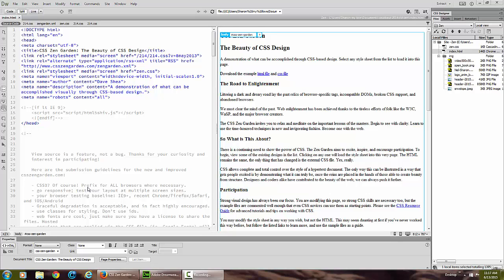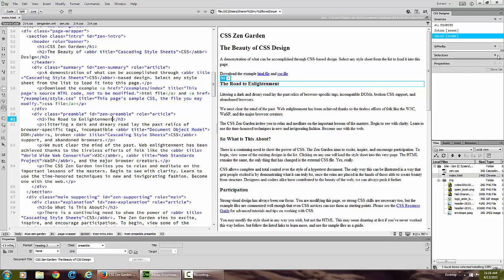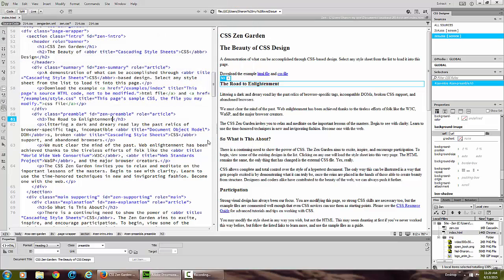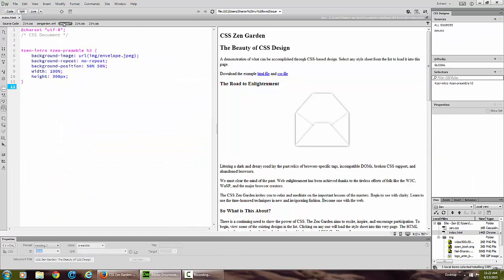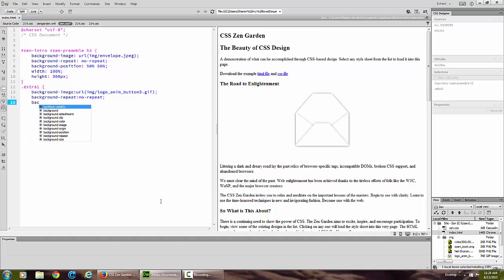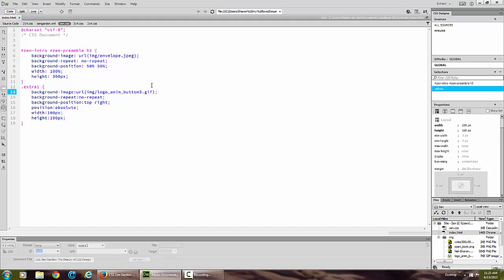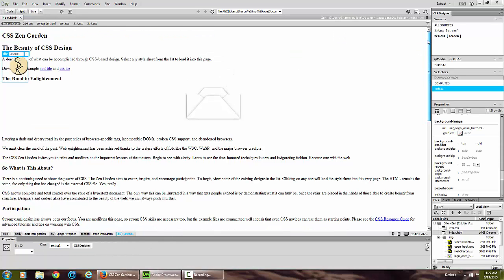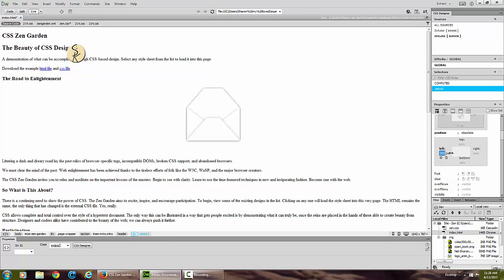Insert Images via CSS using Dreamweaver CC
For a CSS Zen Garden class assignment, images must be inserted via the css. The HTML cannot be touched.